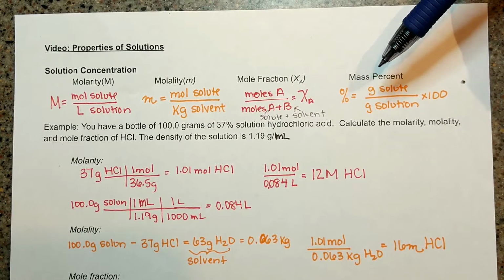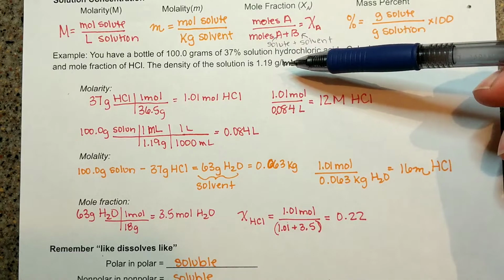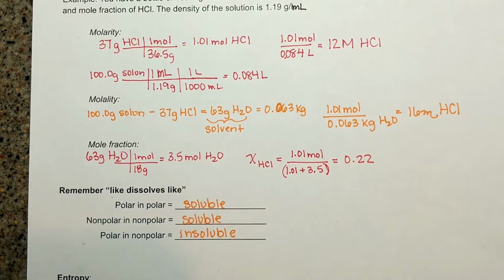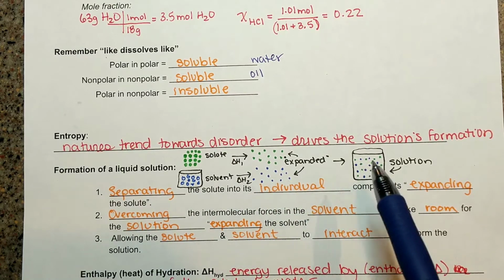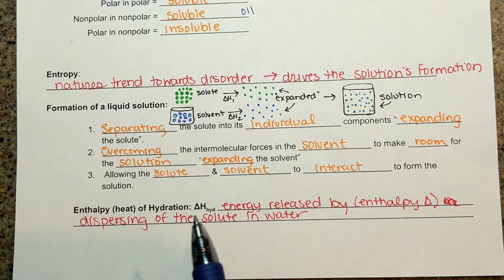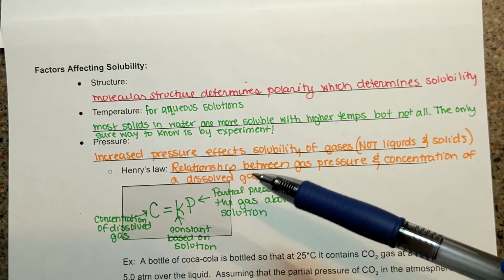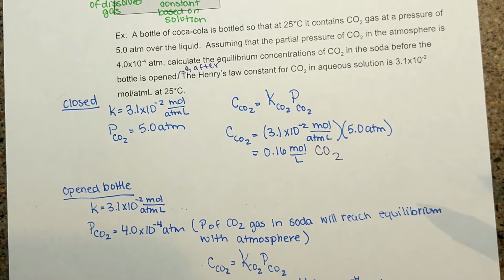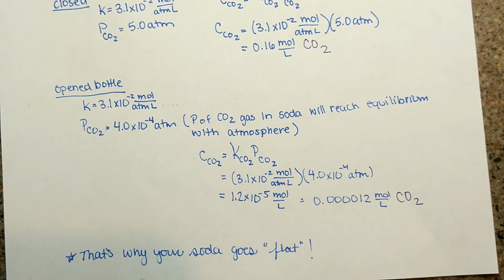Properties of Solutions (AP chem)